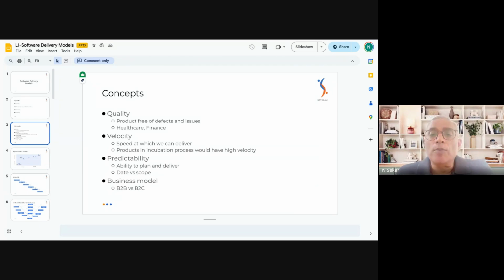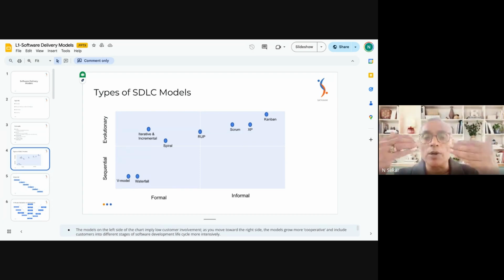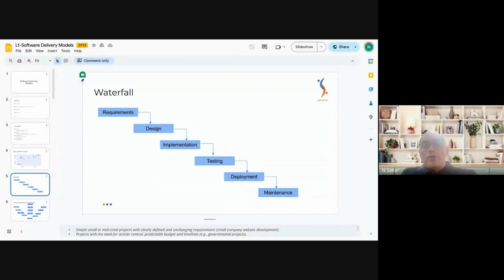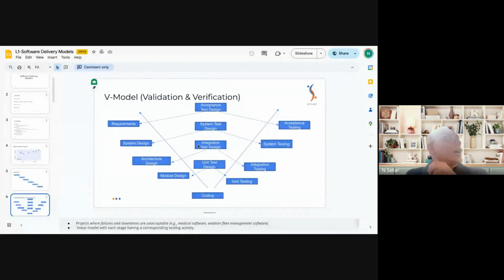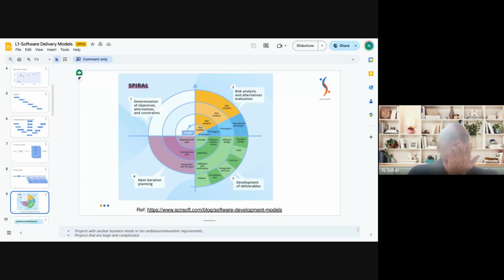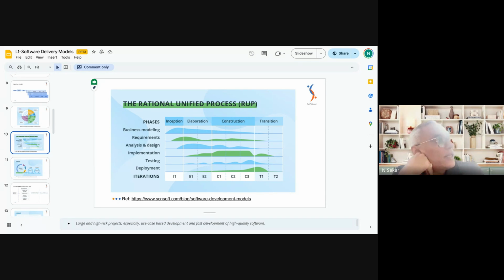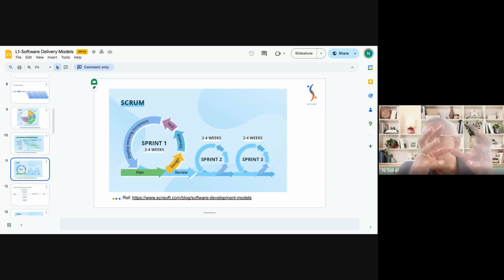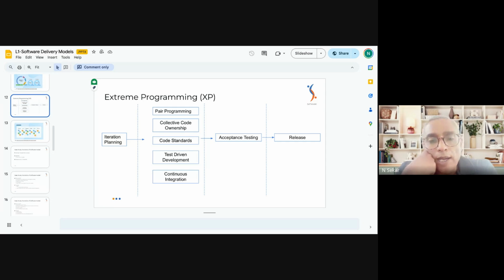2025 - Software Delivery Models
1. Understand product delivery from engineering perspective
 2. Understand how a deliver model is decided by the company
 3. Understand delivery model vis-a-vis product maturity, constraints and nature (B2B, B2C)